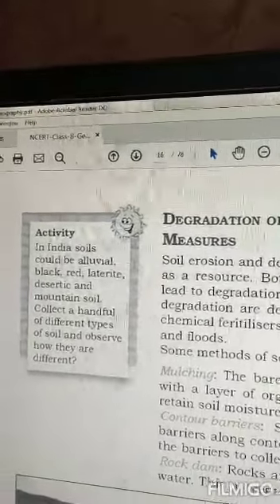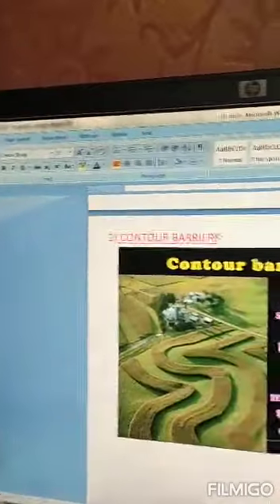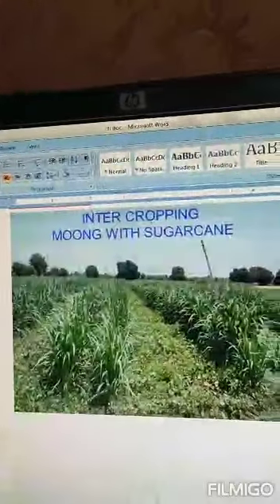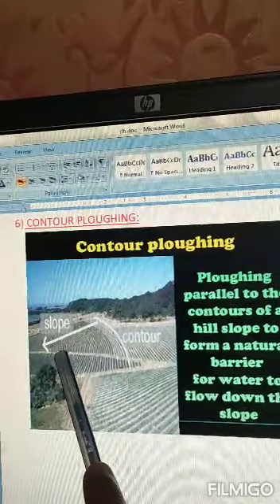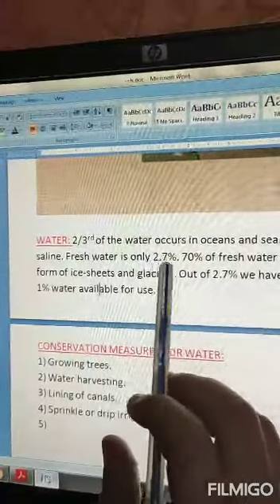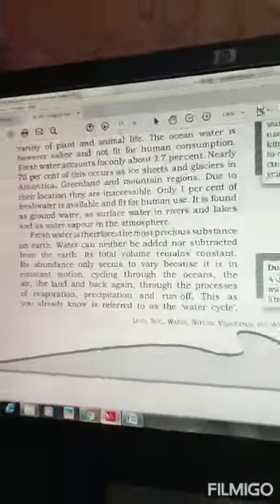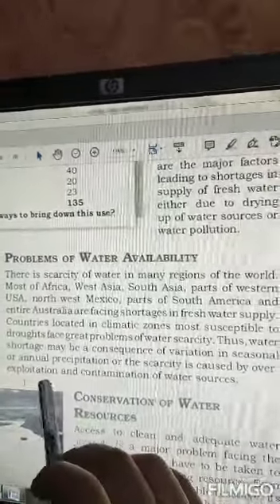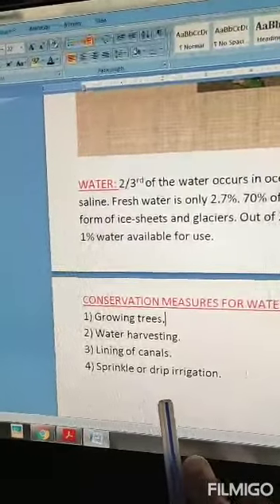Class 8 geography chapter 2 second video